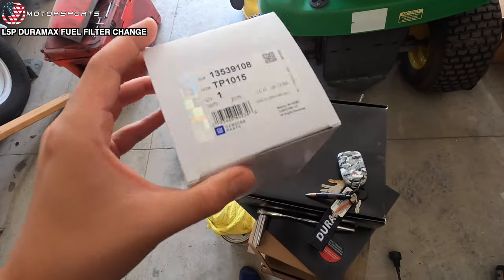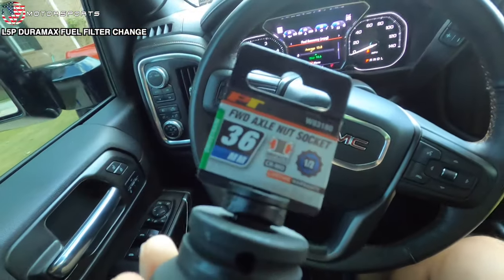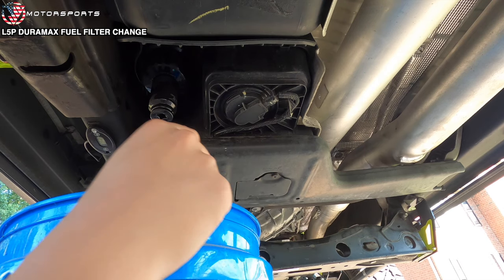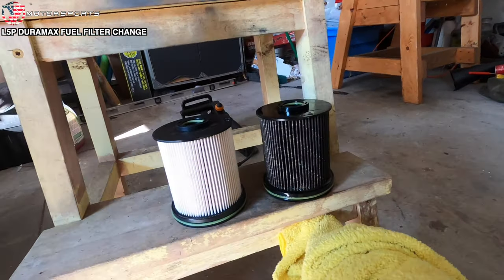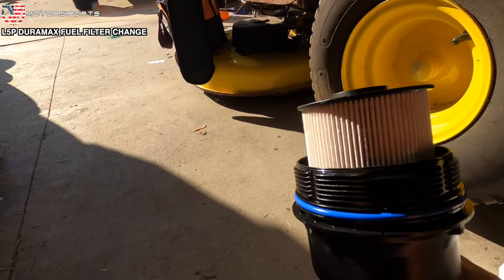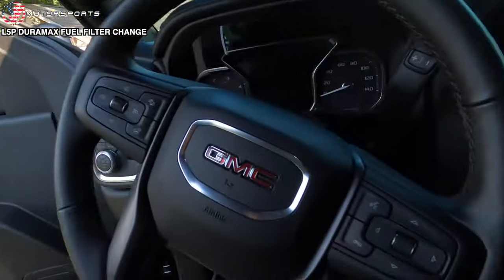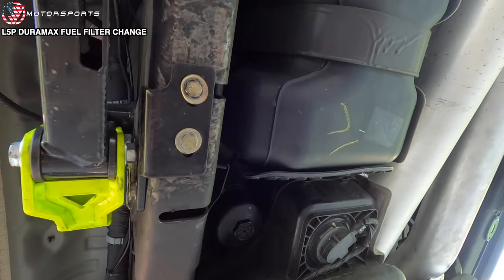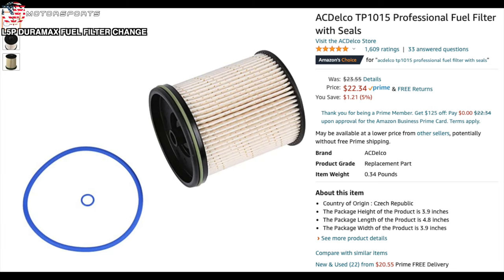2017-2021 GMC/CHEVY Duramax L5P Fuel Filter Change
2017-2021 GMC/CHEVY Duramax L5P Fuel Filter Change

Mictuning lights:
4 pc rock lights
8pc rock lights

Duramax
2020 Duramax
2020 High Country
2020 High Country duramax
2020 Denali Duramax
L5P duramax
Tuned and deleted l5p
2020 duramax deleted
Lifted truck
McGaughy's lift
9inch lift
Denali
Denali HD
Truckmaster
Bertrand850
LML duramax
LLY Duramax
24x14
Flog industries
Flog Bumper
Alpharexusa
Boostautoparts